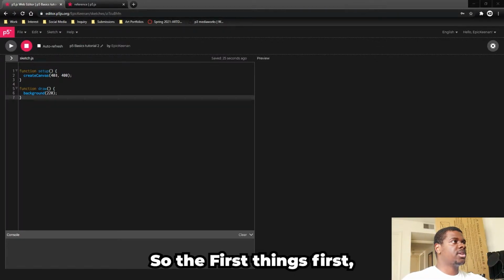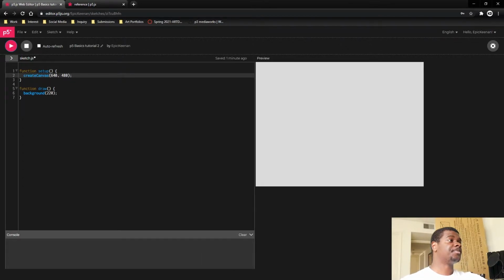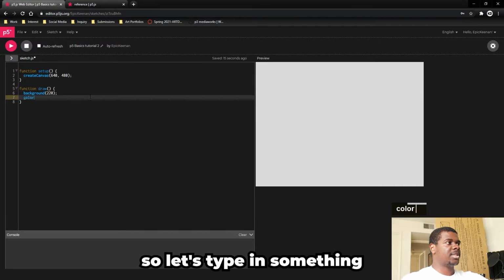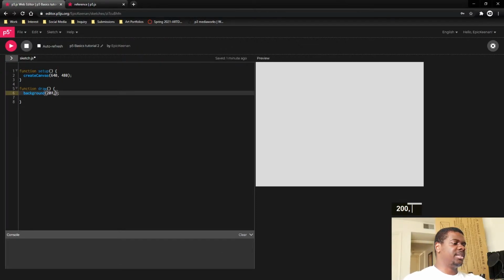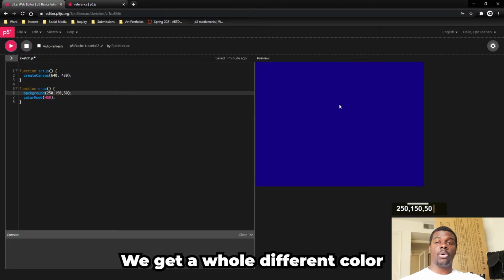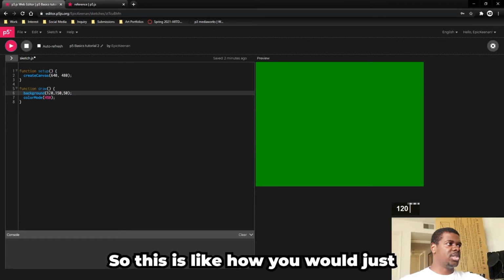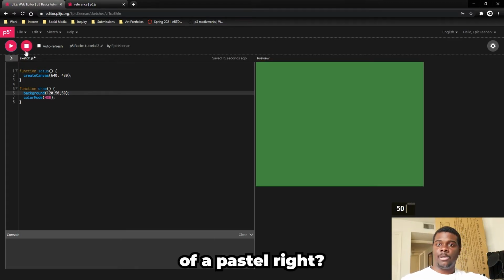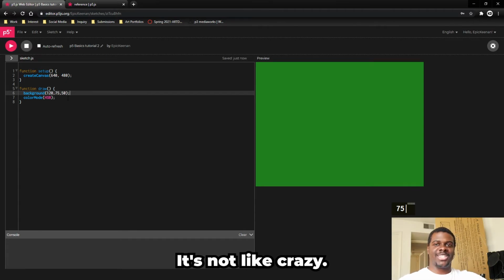Document Setup - p5js - Basics - Episode 4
How I setup my document in the p5 editor!

Patreons get access to "Basics" episodes 1 week in advance on Fridays. They also get their name in the credits alongside a social media, website, or email of their choice!